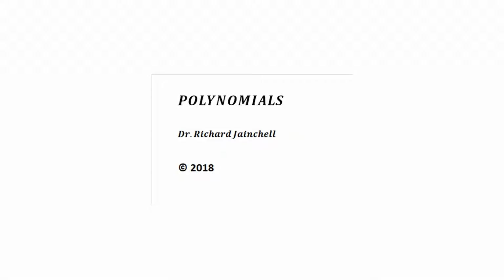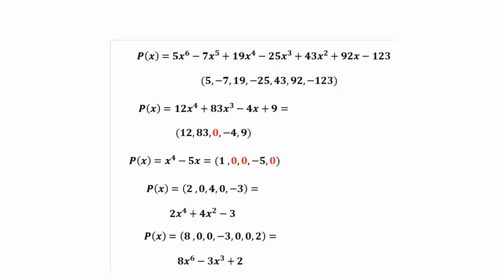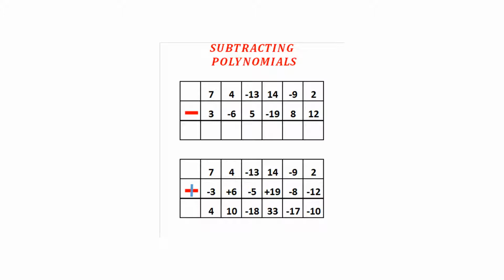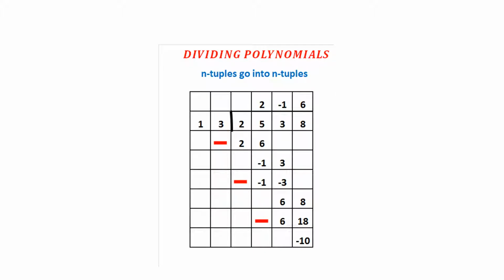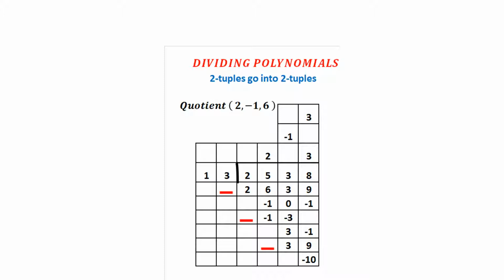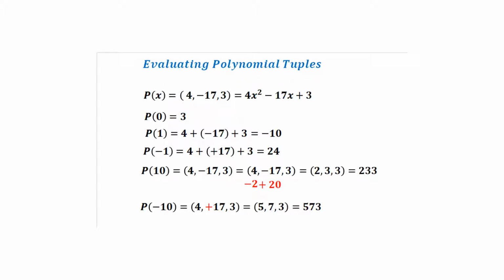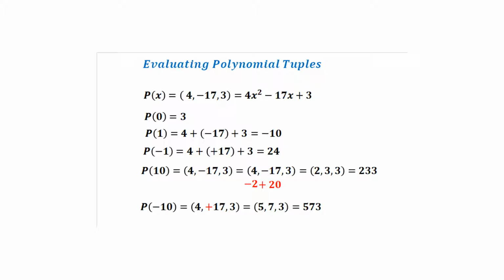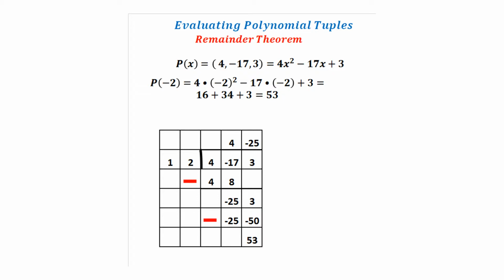COLLEGE ALGEBRA 1 LESSON 3 PLOYNOMIALS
How to add, subtract, multiply, and divide polynomials using the tuple approach. The division method shows a new way to divide polynomials.